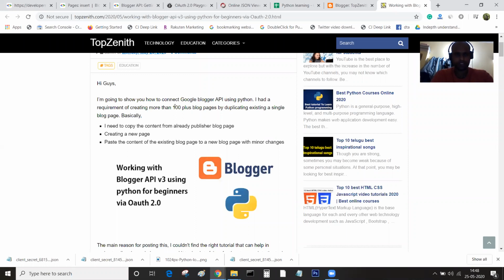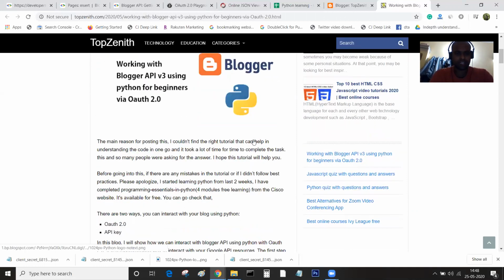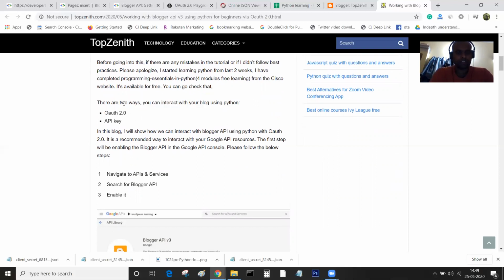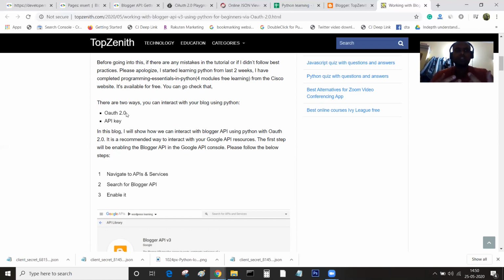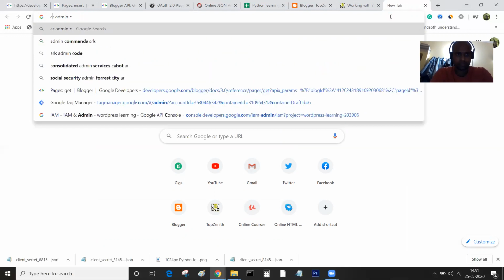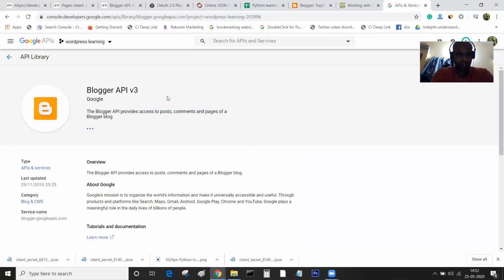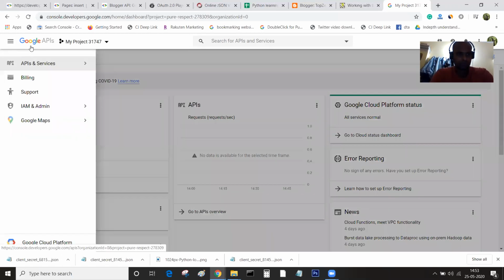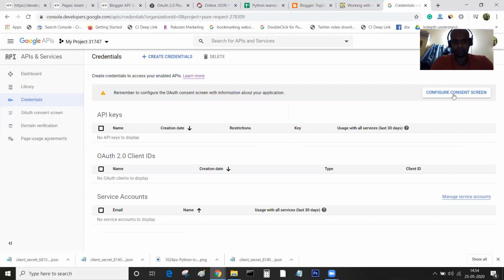Working with Blogger API v3 using python for beginners via Oauth 2.0 Part 1 (from a beginner)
In this blog, I will show how we can interact with blogger API using python with Oauth 2.0. It is a recommended way to interact with your Google API resources.